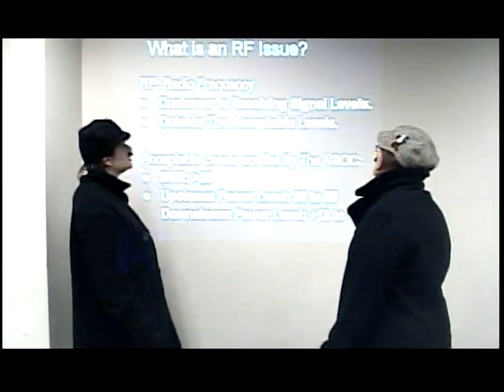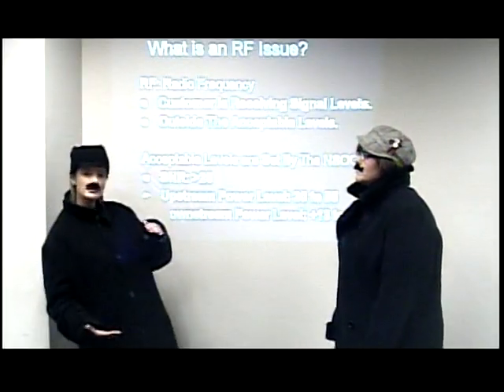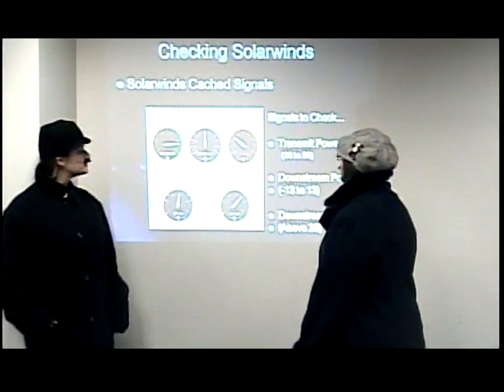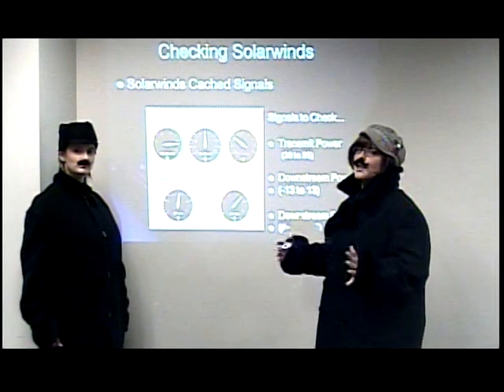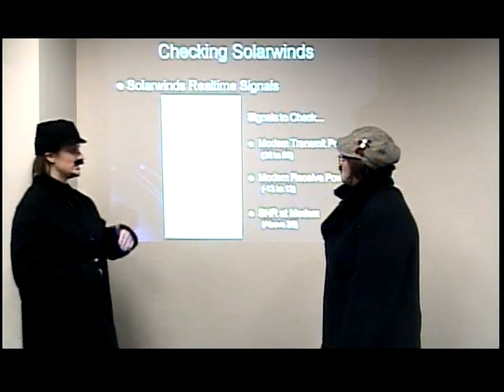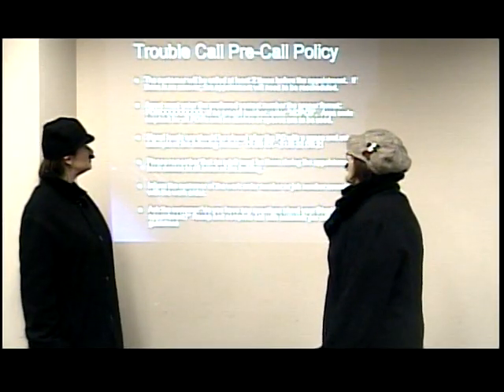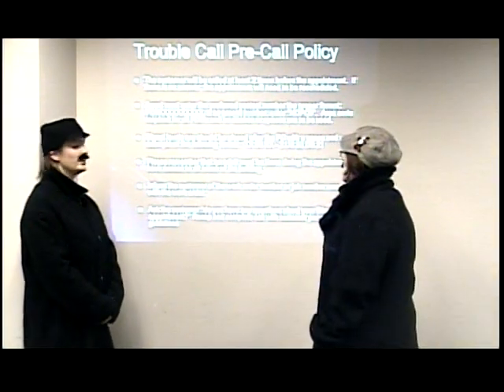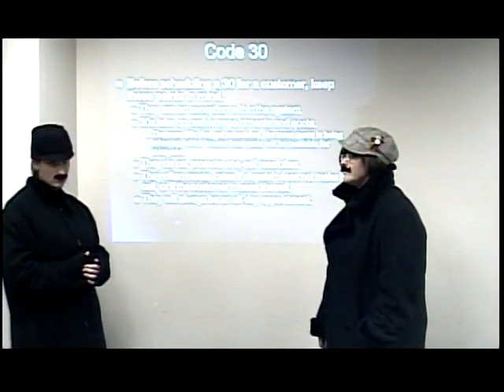RF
RF Training Video
Charter Communications
2006